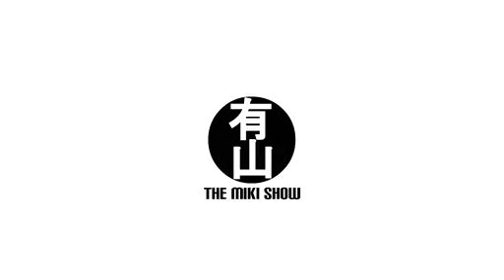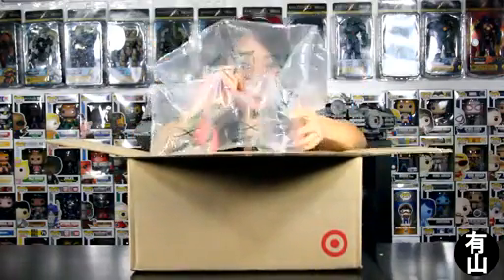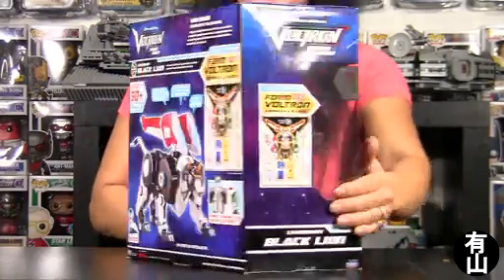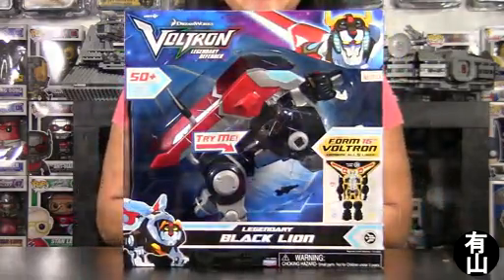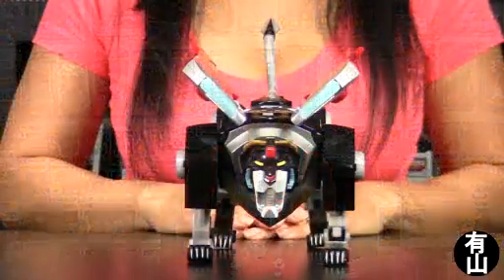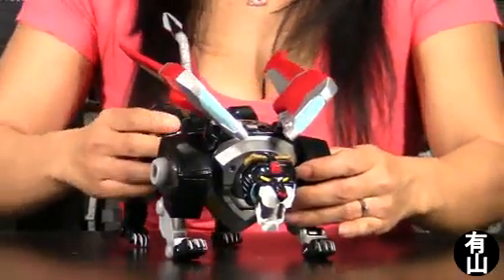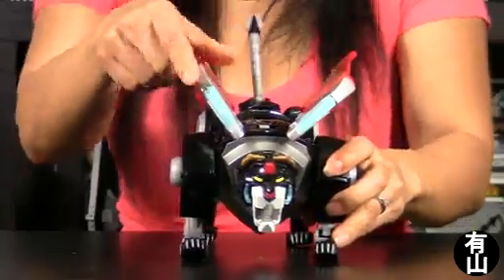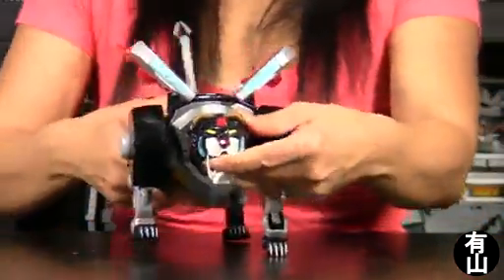Voltron Unboxing And I ll Form The Head